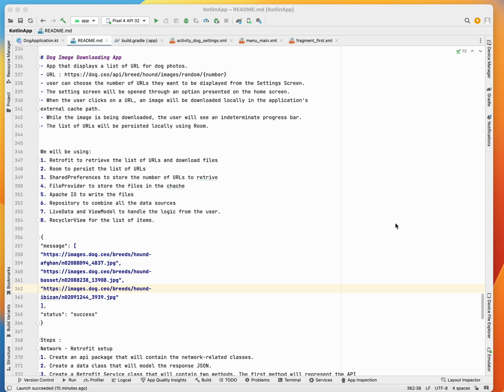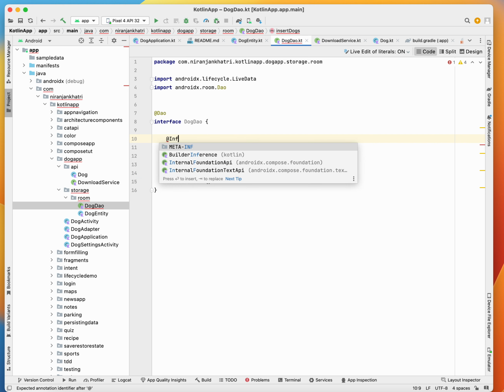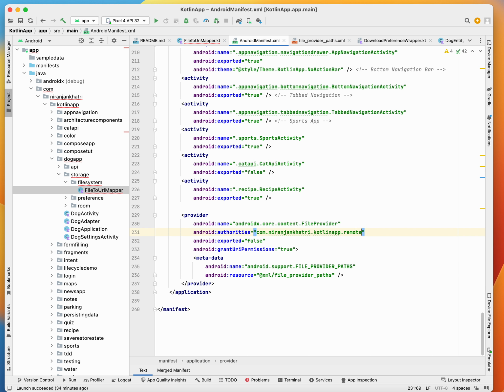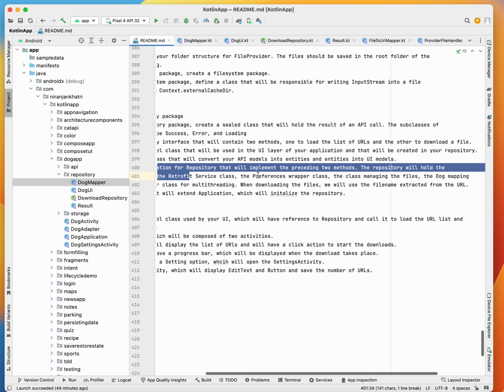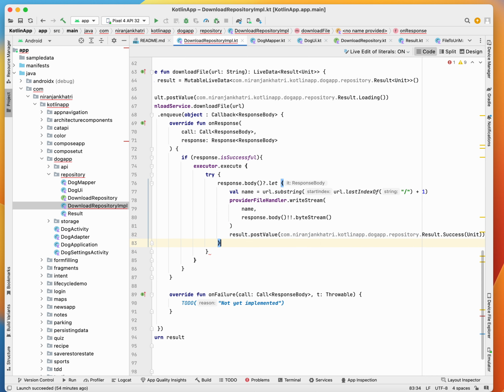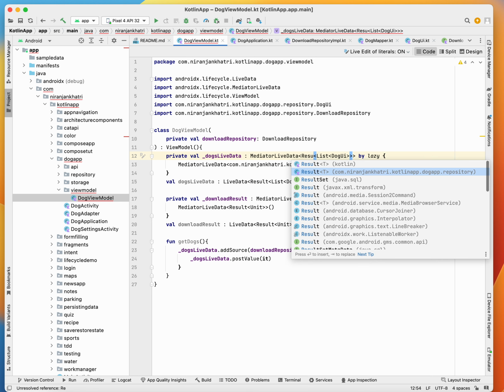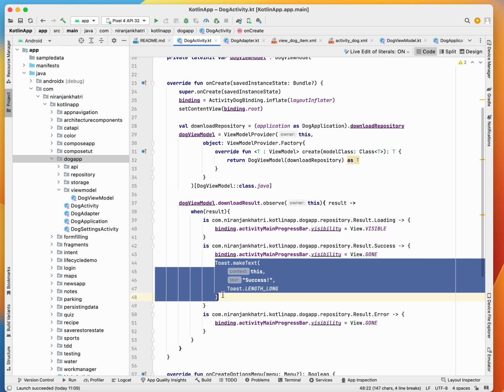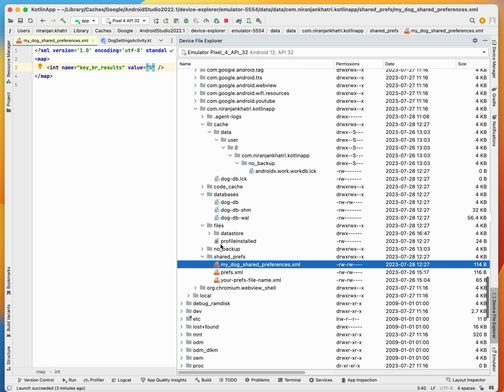Android Bootcamp - Dog Downloader App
Creating an Dog App:
We will be using:
1. Retrofit to retrieve the list of URLs and download files
2. Room to persist the list of URLs
3. SharedPreferences to store the number of URLs to retrieve
4. FileProvider to store the files in the cache
5. Apache IO to write the files
6. Repository to combine all the data sources
7. LiveData and ViewModel to handle the logic from the user.
8. RecyclerView for the list of items.